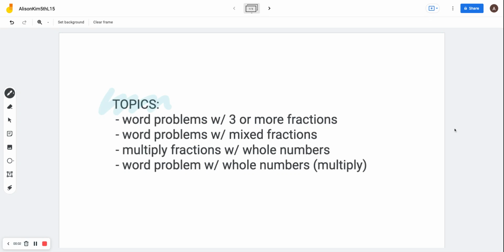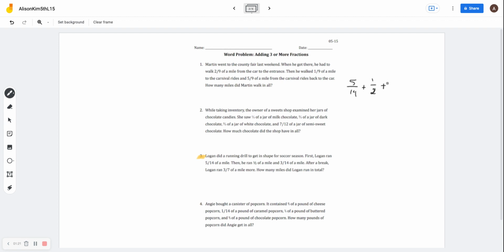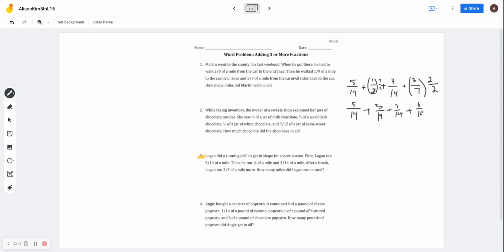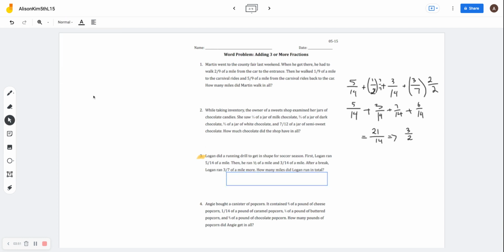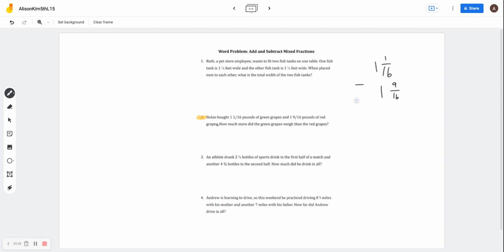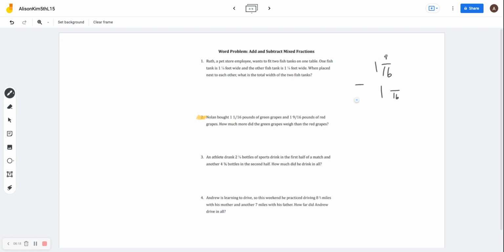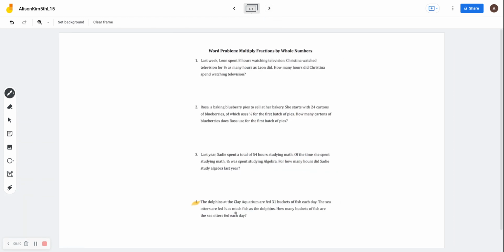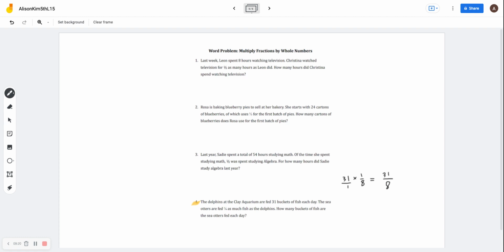5th Grade Math | Lesson 15 #1